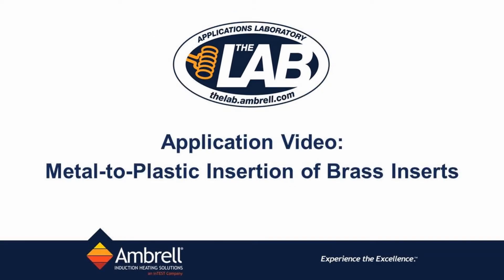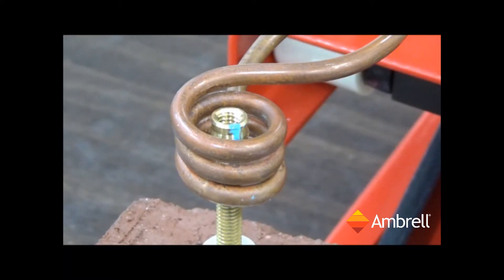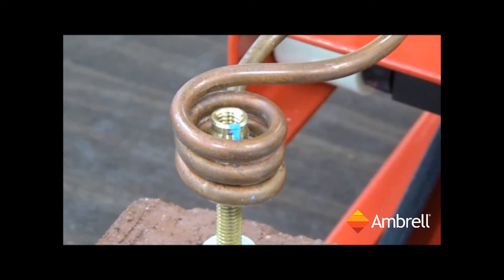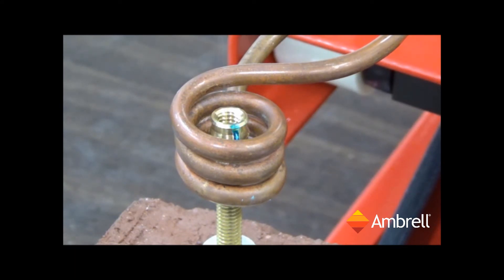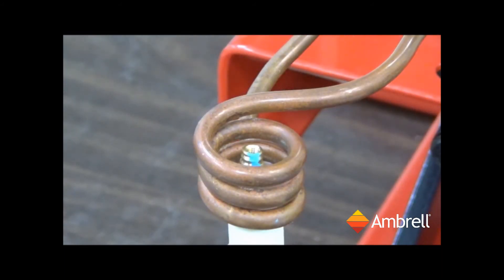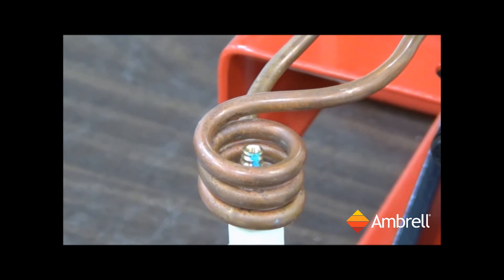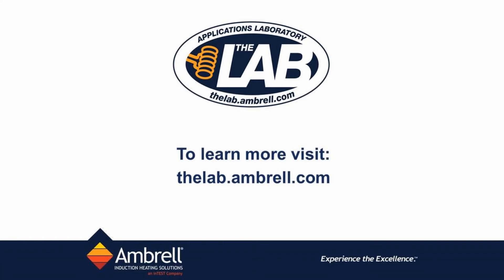Heating Brass Inserts for Metal-to-Plastic Insertion with Induction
In this video, two brass inserts are heated to temperature with an Ambrell EASYHEAT 2 kW induction heating system.